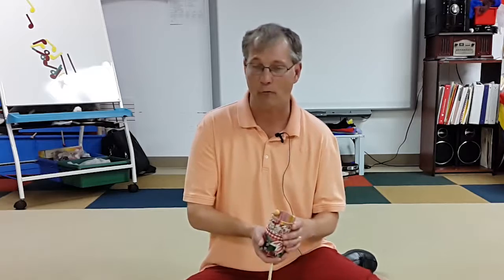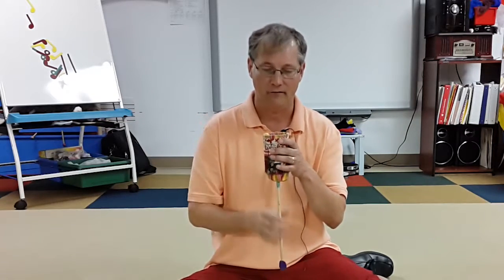Getting Students to Sing Solo: Clown Puppet Song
Steve Elmore  |  Wichita Collegiate School  |  Wichita, KS

Here is a way to get each student to sing on their own so you can hear them. Young children can be shy or fearful about singing in front of others, but using a puppet can help overcome that. In this lesson, the teacher uses a fun clown puppet that hides and a song the student sing to get him to come out. The teacher can also ask each student to sing something specific, like an interval with the words "Come out!", to get the clown to appear.